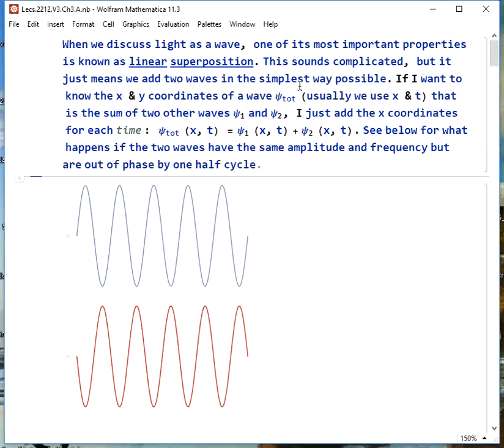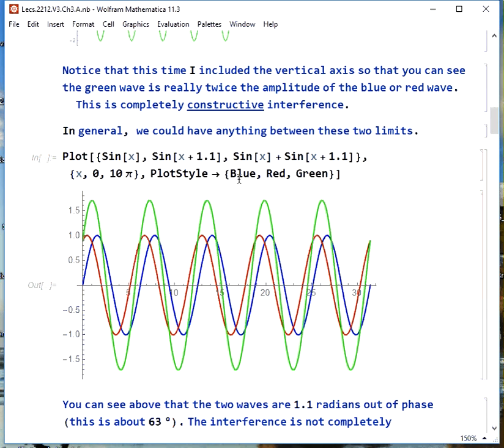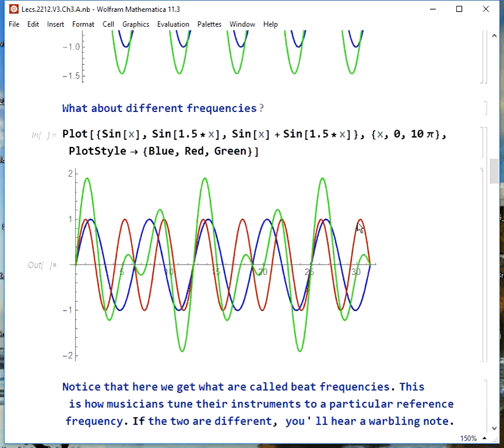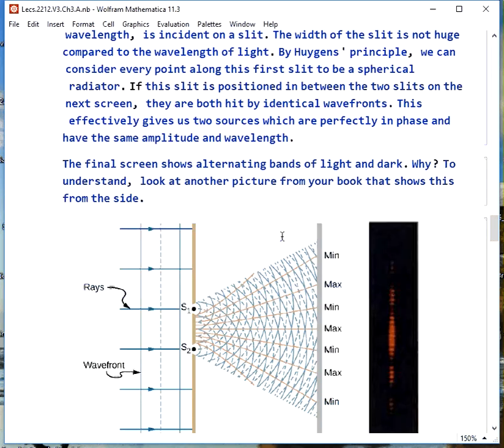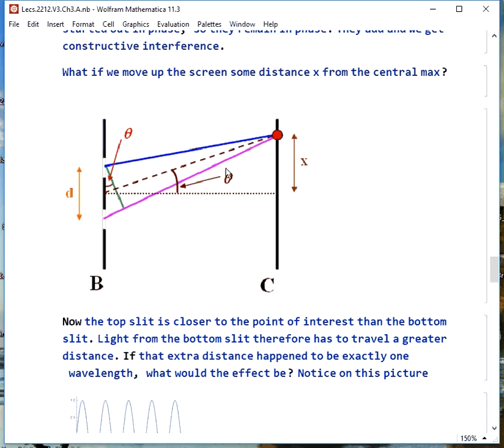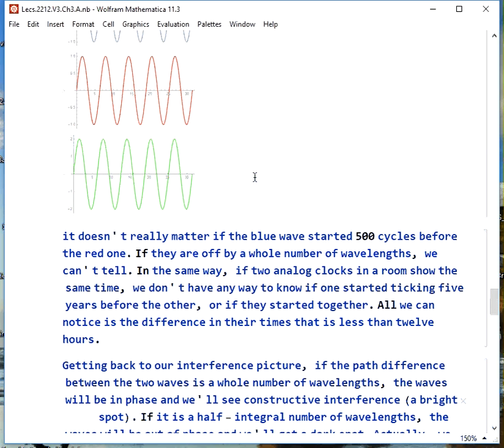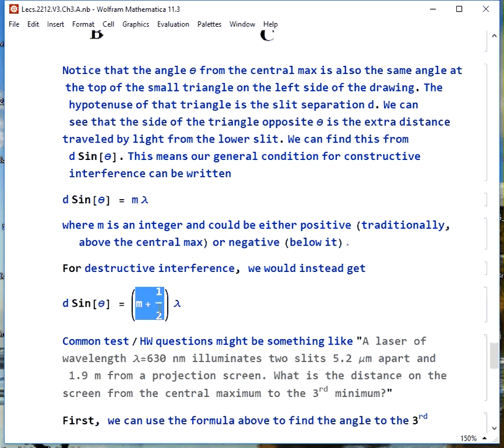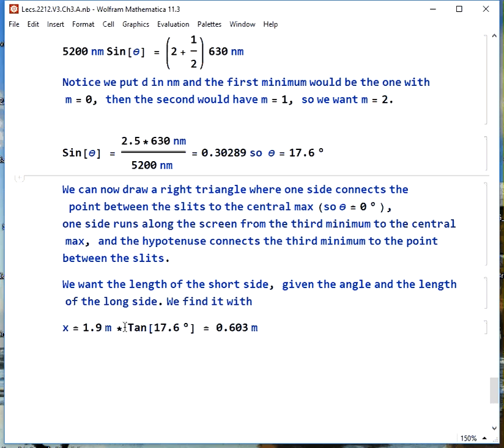2212 Lecture 27 (Vol. 3, Ch. 3, Part A) Interference Part 1